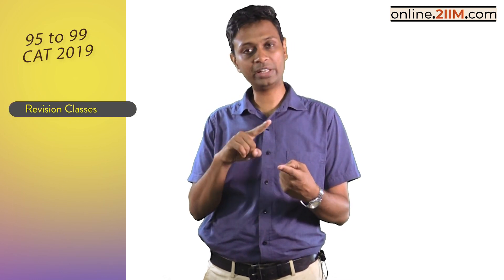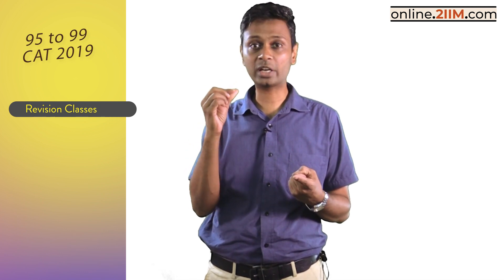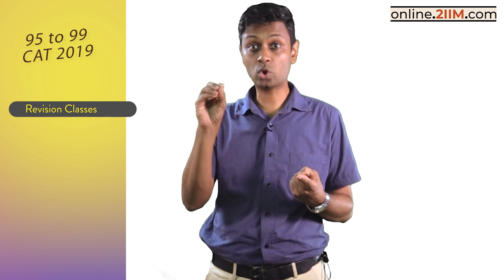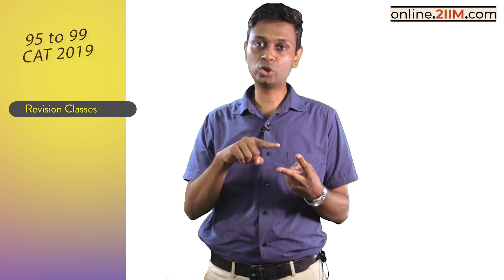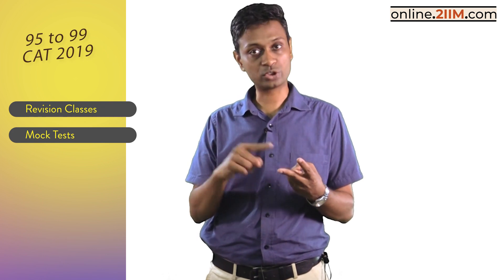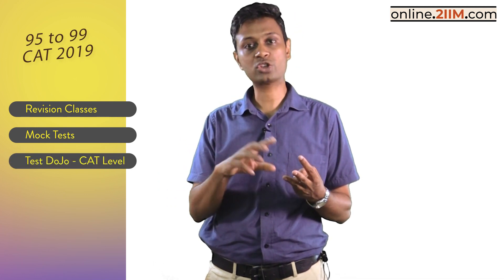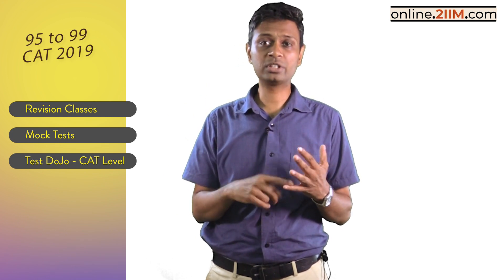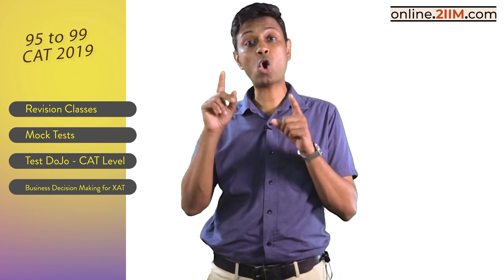How To Go From 95th To 99th Percentile? 2IIM's "95 to 99" Course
The course is priced at Rs. 5500 but is available for an introductory price of Rs. 3500 till September 23rd.

What do the top 1800 (99 percentiler) do differently? Or, put differently, what should you do to give yourself the best chance for doing this?

Introductory offer for “95 to 99”
This is where we come in. In short, do you feel like preparation is going well, but there is still one piece missing in the jig-saw? The 2IIM “95 to 99” product might just be that missing piece.

What does the 95 to 99 Course contain?

You will have 6 classes of 3 hours each, covering all the tougher ideas in Quant, DILR and Verbal Ability. You will have Video solution for every question here. This will help you sharpen your skills while solving the tougher questions of any paper.

Beside this, you will also have access to the CAT Level Question Bank (That has ~5000 questions) across all three sections. You will also be given access to 2IIM’s Mock CAT Series that is stand-alone worth Rs. 1500.